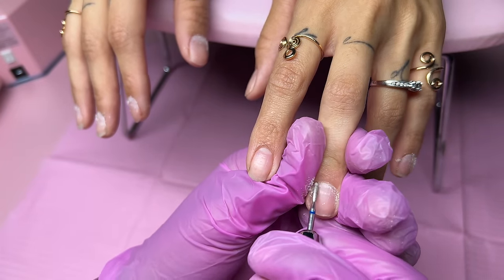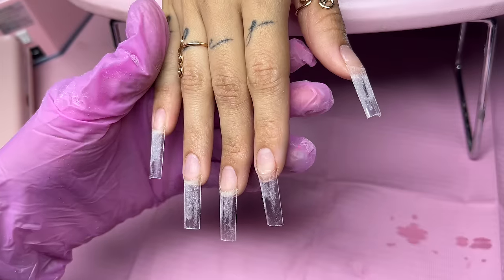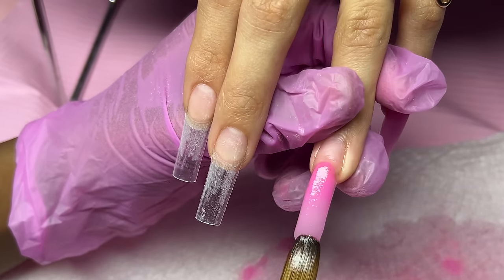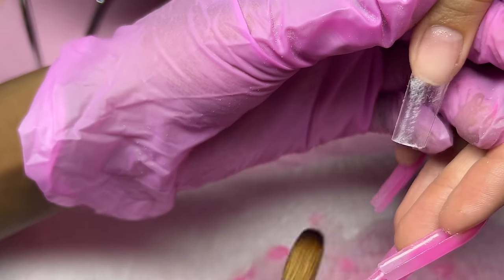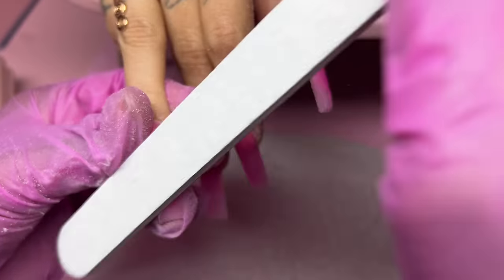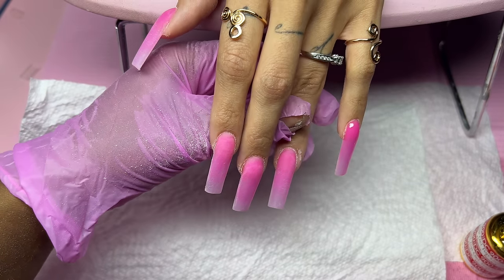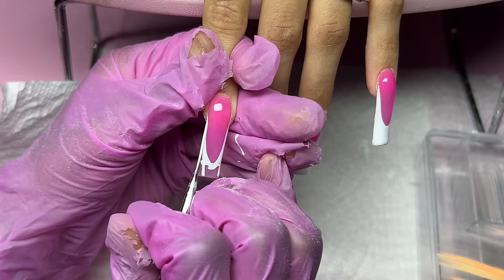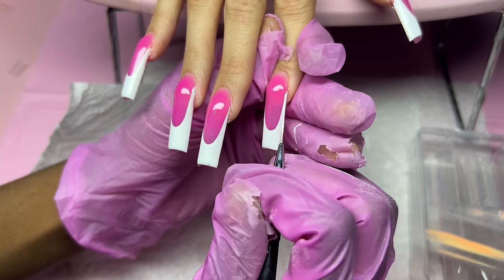How to get the perfect French tip (nail tutorial )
Hey boo! In this video today we covered French tips! Everything I used in this video will be listed below.

❤️Prep❤️
Sanding bands ( + mandrel)
Cuticle bits
Young nails protein bond
No lift primer
Dust brushes
Nail tips

❤️Application ❤️
Acrylic powder (clear)
Glow powder
Surgical bibs
Dappen dish

❤️ Reshaping ❤️

❤️Designs❤️

Gel lamp
Art brushes
Top coat
White dnd polish